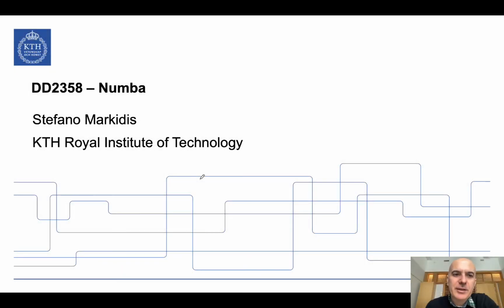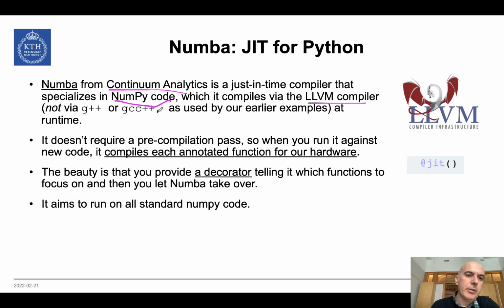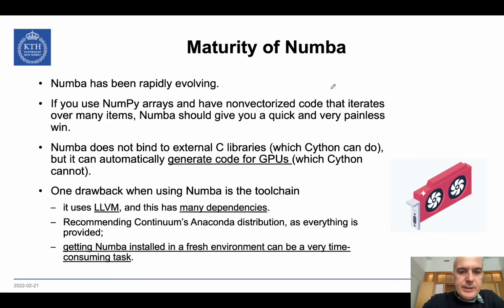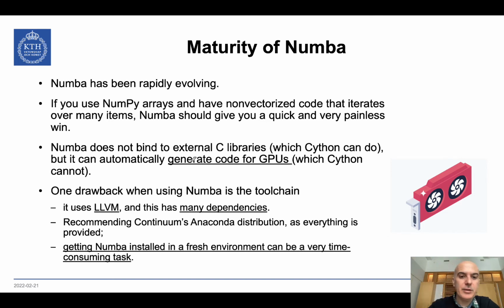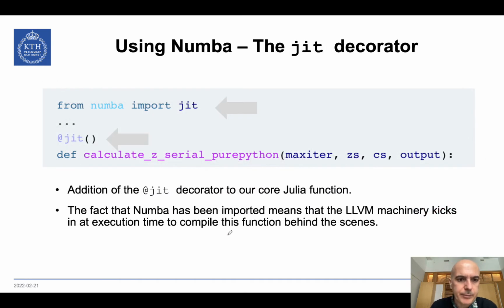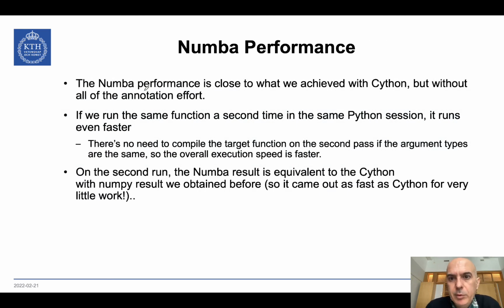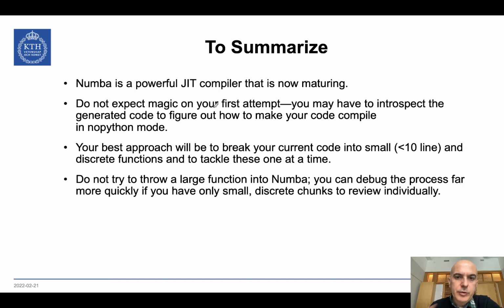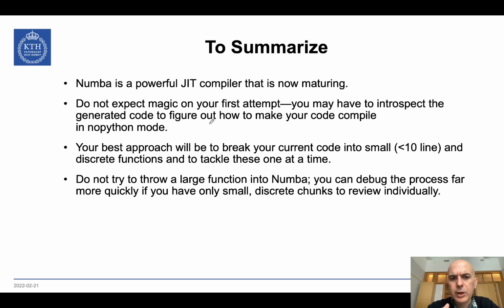3.5 DD2358 - Numba: a JIT Compiler for Python